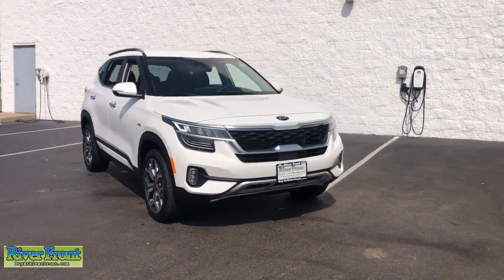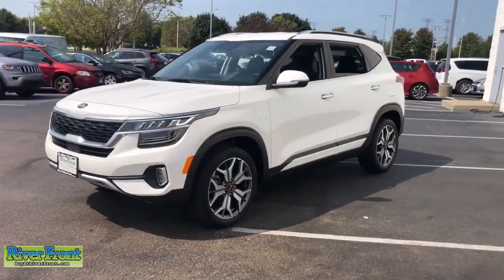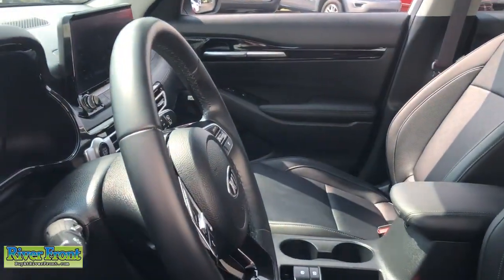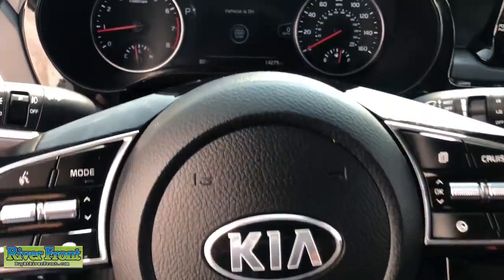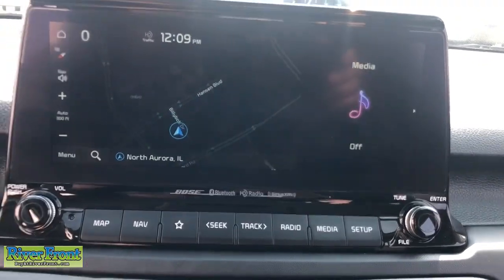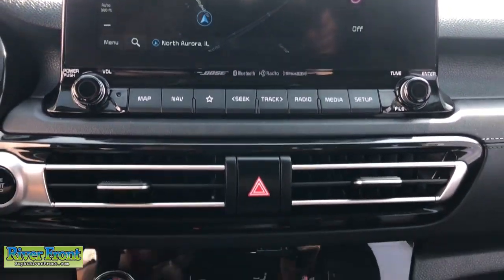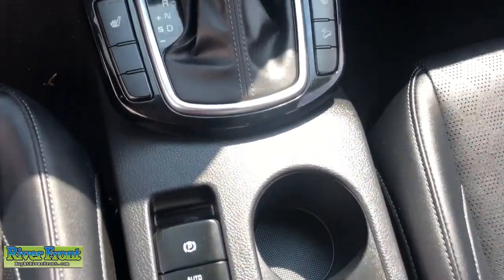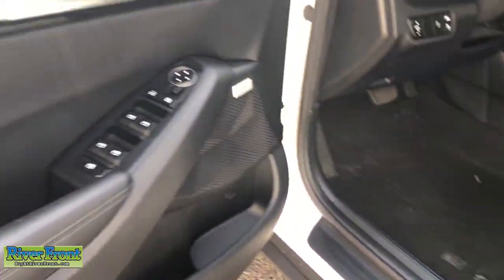2021 Kia Seltos St. Charles, Aurora, Glendale Heights, Naperville, North Aurora, IL 221760-1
Snow White Pearl Used 2021 Kia Seltos available in North Aurora, Illinois at RiverFront CDJR. Servicing the St. Charles, Aurora, Glendale Heights, Naperville, IL area.

CARFAX One-Owner. Clean CARFAX. Snow White Pearl 2021 Kia Seltos SXbrAWD I4brbrBLUETOOTH, TINTED WINDOWS, ONE OWNER!, CLEAN CARFAX!, BACKUP CAMERA, NAVIGATION SYSTEM, LEATHER SEATS, AWD!!!, TURBO!!!, BOSE AUDIO!!!, REMOTE START!!!, Exterior Parking Camera Rear, Heated Front Bucket Seats, Heated front seats, Leather Seat Trim, Navigation System.brbrOur mission is to earn the customer's loyalty by delivering sales and services experiences with high quality, excellent value, integrity and enthusiasm. We function as a team, work ethically and focus on meeting and striving to exceed the expectations of our customers.brbrWe are open and ready to assist in your vehicle purchase! Odometer is 6766 miles below market average! 25/30 City/Highway MPG